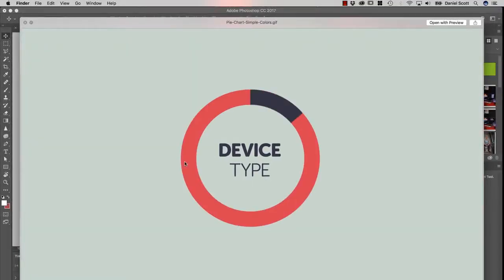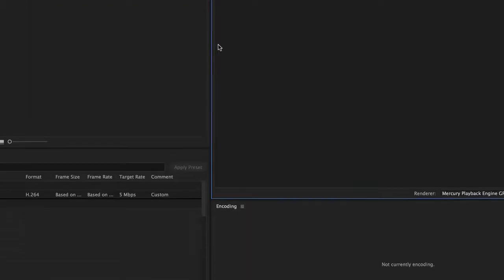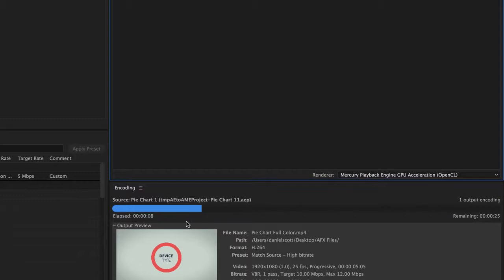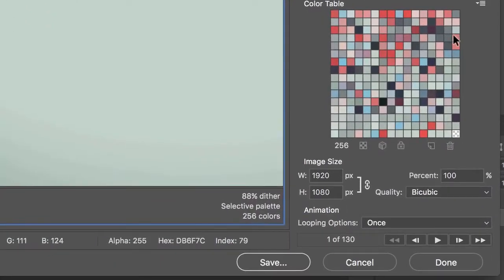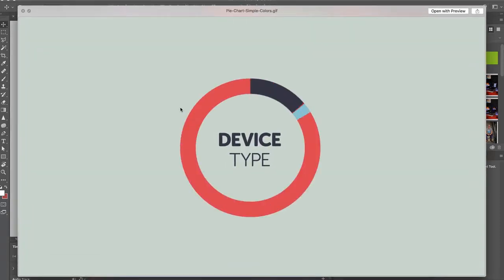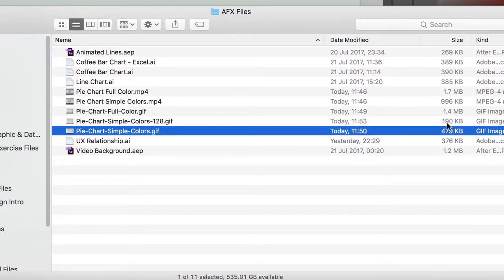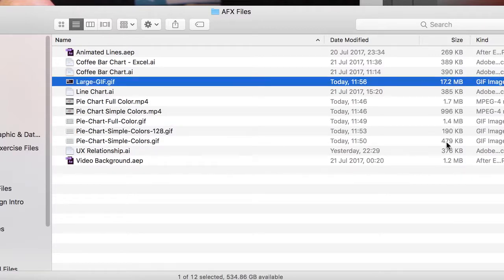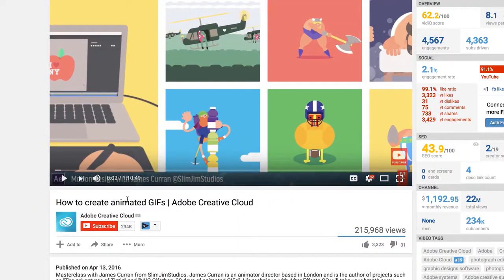learn after effect